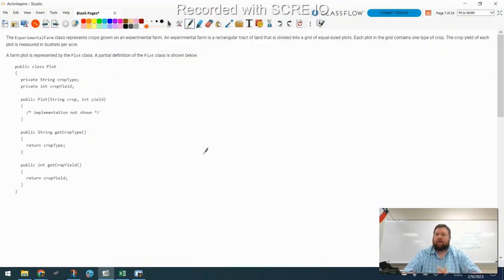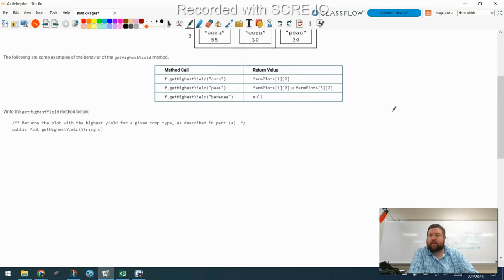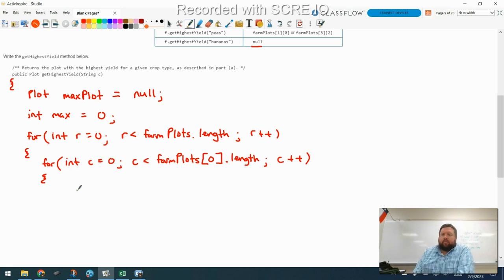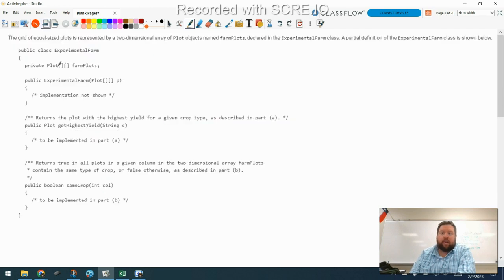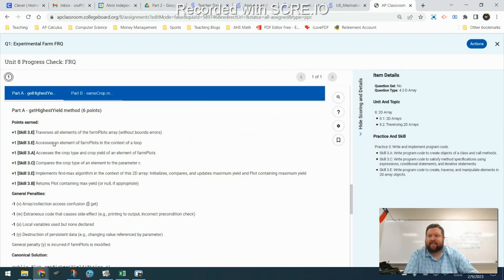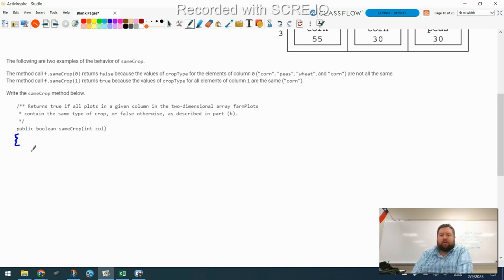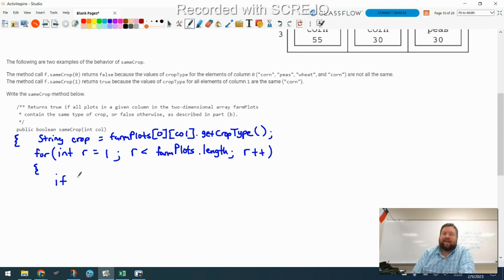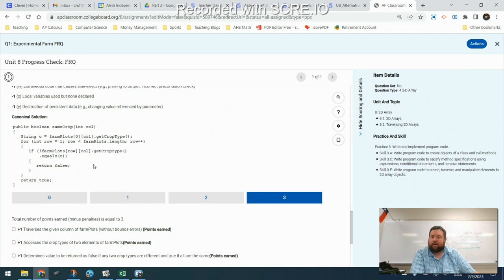AP Computer Science A - AP Classroom - Unit 8 FRQ